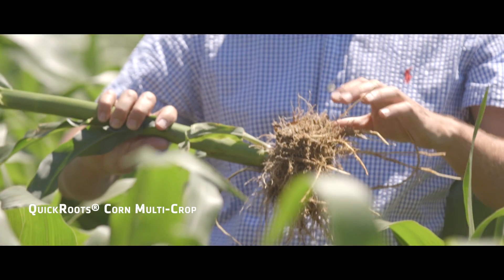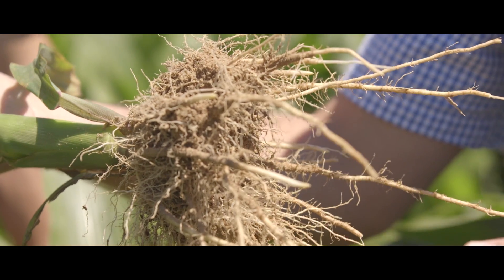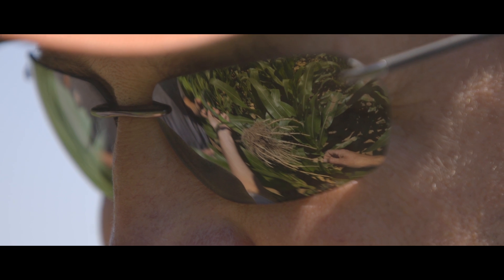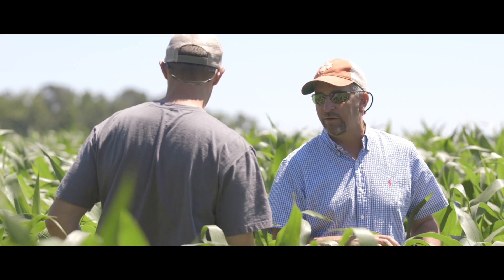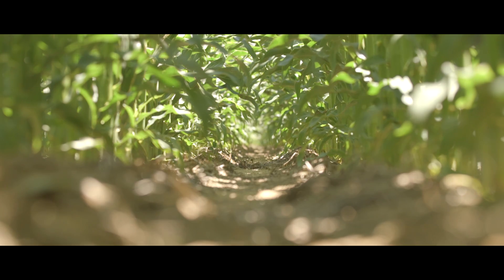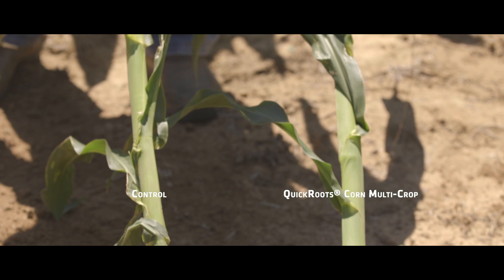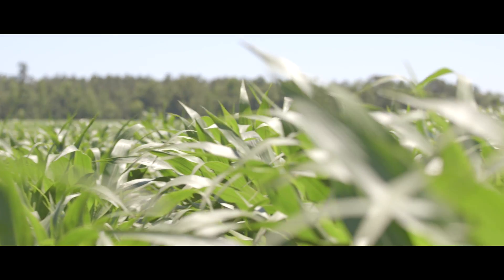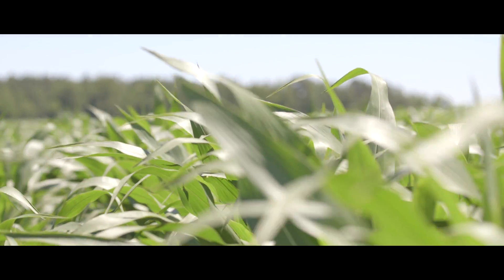QuickRootsⓇ Technology Showcases Impressive In-Season Benefits in Corn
For grower and Monsanto employee, James Bookhart, it’s important to be on the cutting edge of new agricultural technology, which is why he tests microbial products like TagTeamⓇ LCO XC Technology and QuickRootsⓇ Technology from Monsanto BioAg™.

Experience more trial participant stories at MonsantoBioAg.com/BATrials